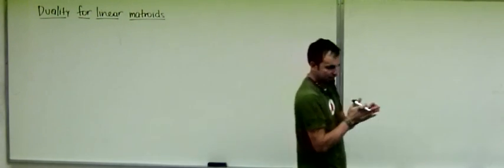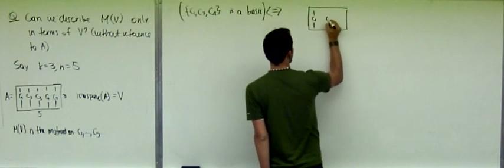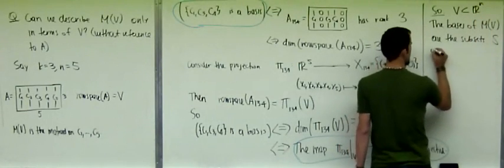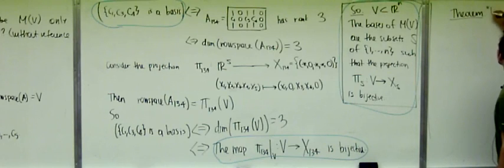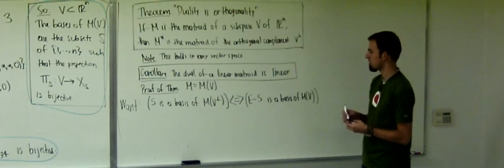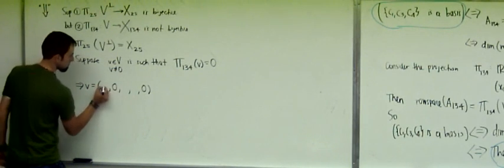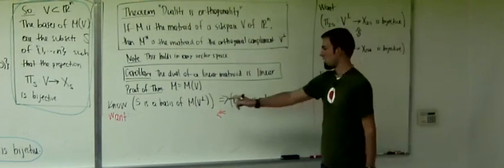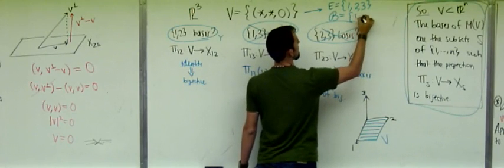Lecture 9 . Matroids (Federico Ardila)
For linear matroids, duality is orthogonality. We describe the matroid of a subspace V of a vector space. (A better description is in the lecture notes on the course website.) If M is the matroid of V, we prove that the dual matroid M* is the matroid of the orthogonal complement of V.

Spring 2007